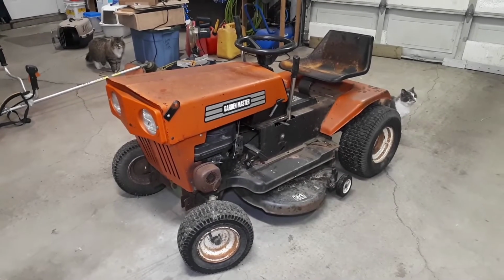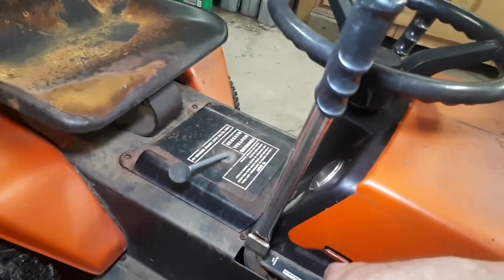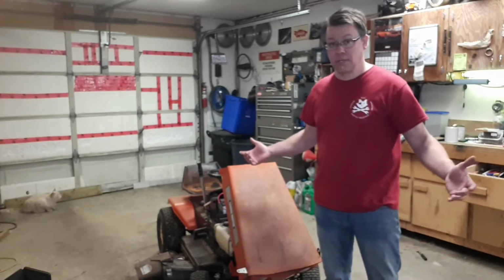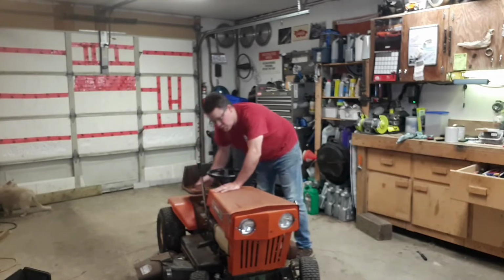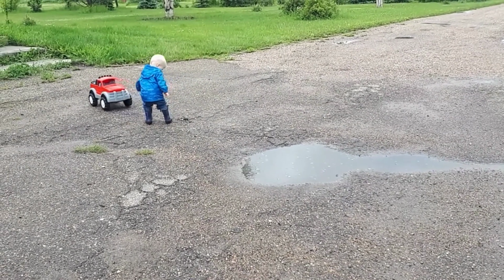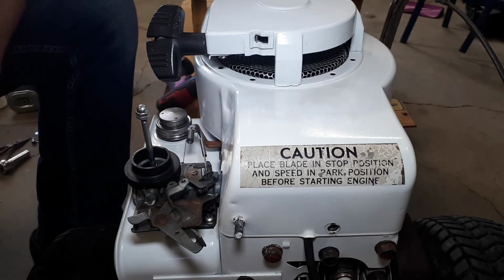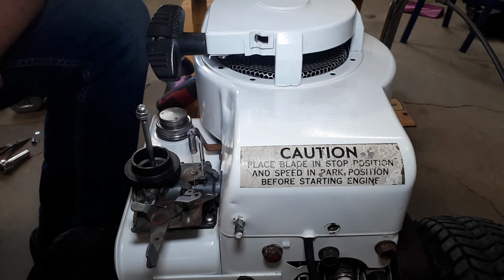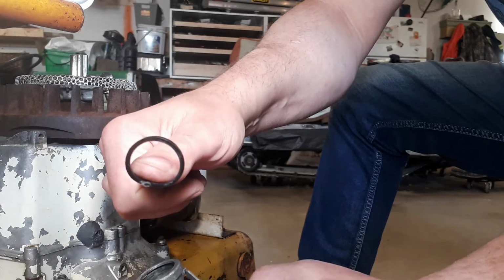A Closer Look at the 1977 Garden Master, and a Goldie Hahn Update!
By now you might have seen Lois Hole the Garden Disaster, our 1977 MTD Garden Master lawn tractor from @coldwarmotors! Here's a better look at this little beast, as well as an update on more carburetor work on Goldie Hahn, the 1970 Hahn-Eclipse riding mower!